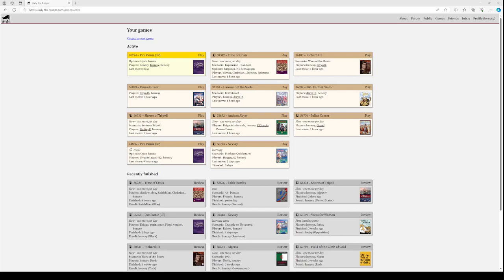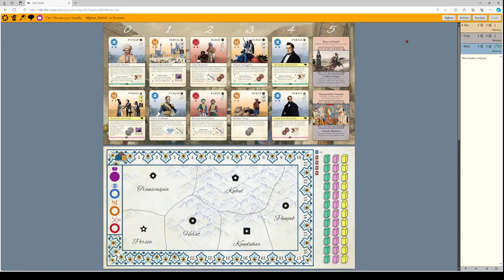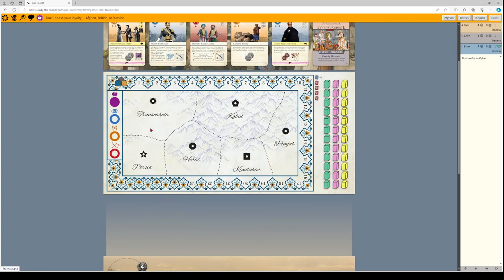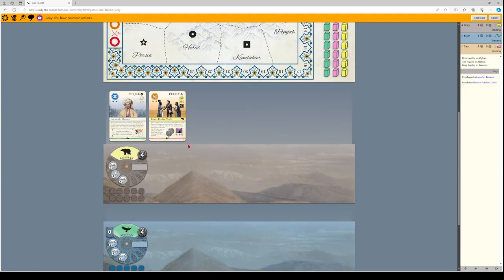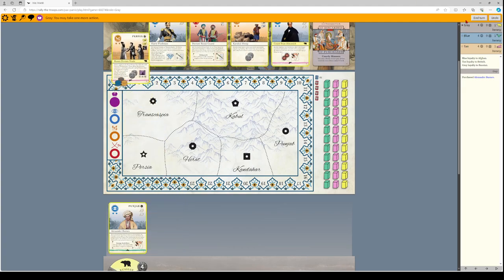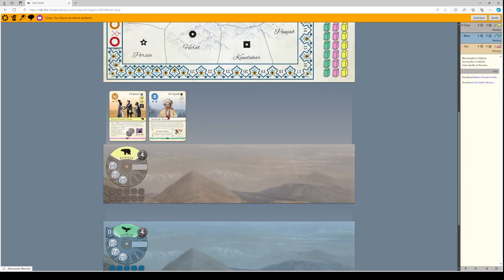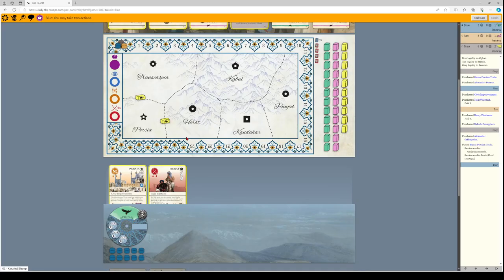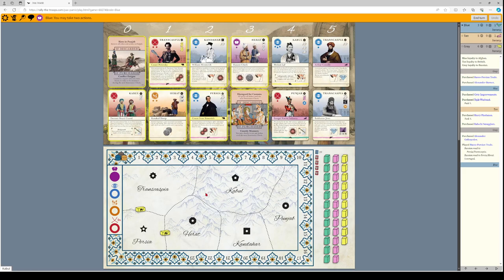Orientation for Pax Pamir 2e on Rally the Troops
Came out a little blurry, sorry about that.

This is not a Plan 9 video :)

This is not strategic, game play, or rules advice.